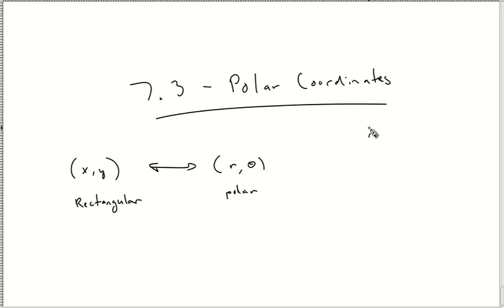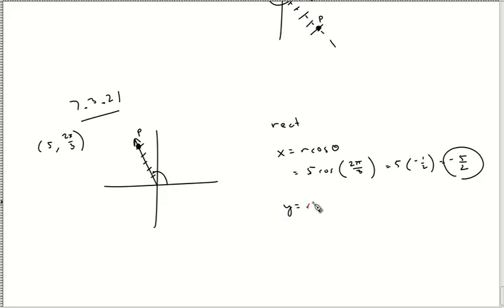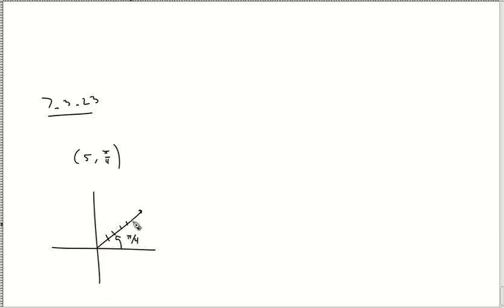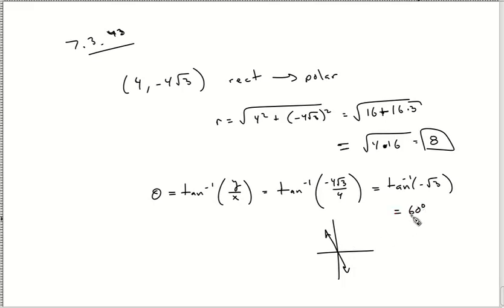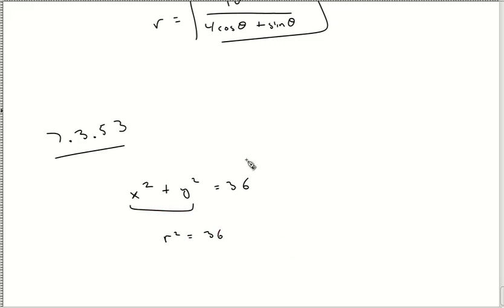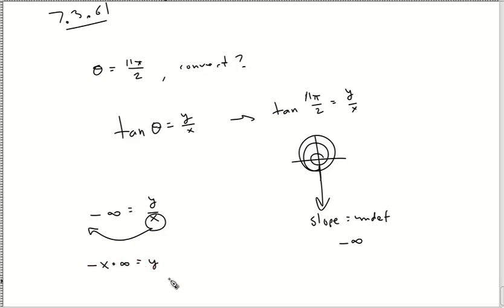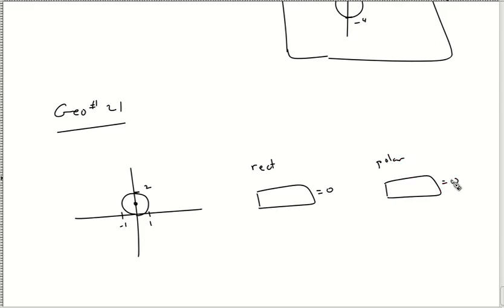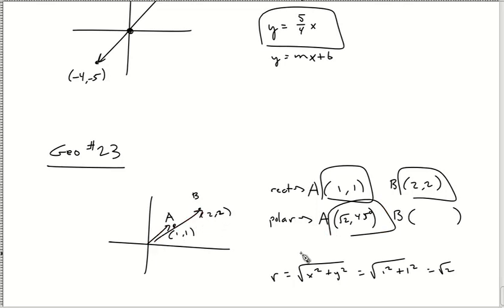NewPreCal Ch7 Sec3